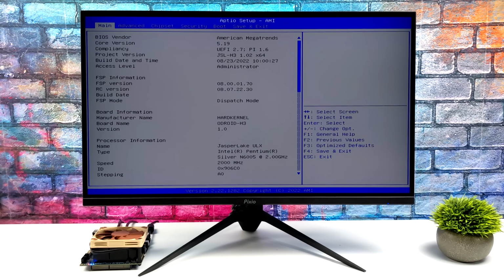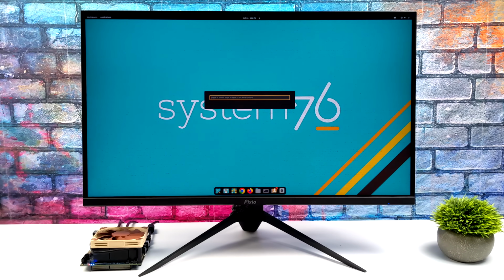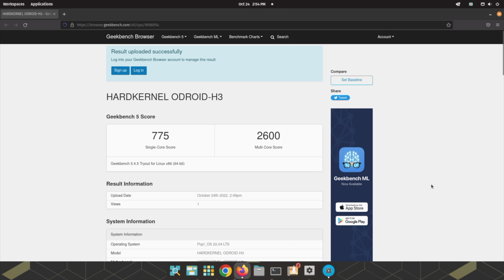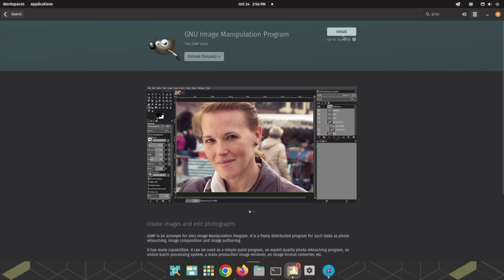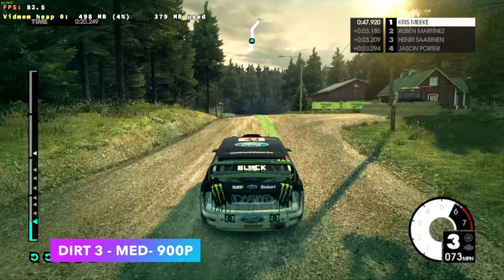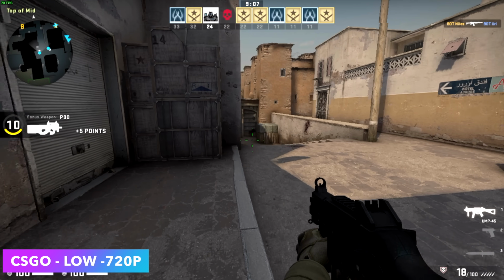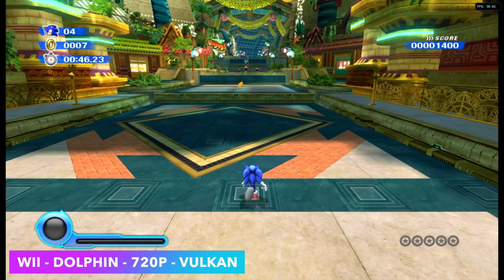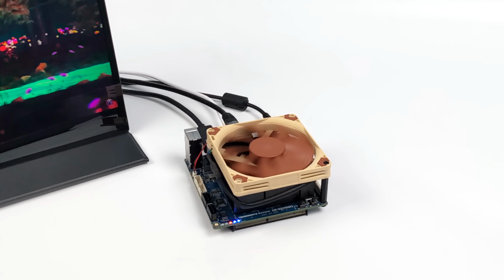The ODROID H3 Plus Runs Linux Like A PRO! All-New Powerful X86 SBC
In this video, we take a look at the new ODROID H3+ Running Linux more specifically POP OS, and yeah it handled it perfectly!
The ODROID H3 Plus Is a New X86 Single Board Computer from Hard Kernel! It can run windows or Linux and has a 3.3GHz Quad Core CPU! We test  4K Video Playback, Linux PC Gaming, and Emulation like the PPSSPP Emulator, The Dolphin Emulator for Gamecube and Wii, and even PS2 using PCSX2.

00:00 Introduction
00:26 overview
00:50 Odroid H3+ Case and Fan
01:37 Odroid H3 Plus Specs
02:27 Odroid H3 Unlimited Performance Mode
03:07 POP OS Overview Odroid H3+
05:02 H3+ Linux Benchmark
07:05 4K Video Playback Test Linux Odroid H3 Plus
07:59 Odroid H3+ Linux Gaming
09:04 PSP Emulation Odroid H3+
09:55 Gamecube and Wii Emulation Odroid H3+
10:34 PS2 Emulation Odroid H3+
11:18 Final Thoughts

ETAPRIME
12520 Capital Blvd Ste 401 Number 108